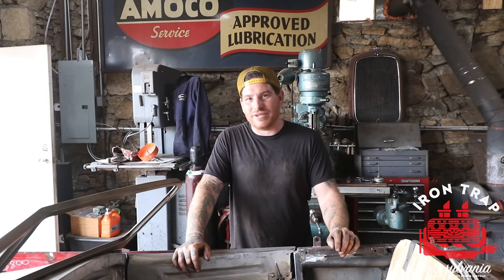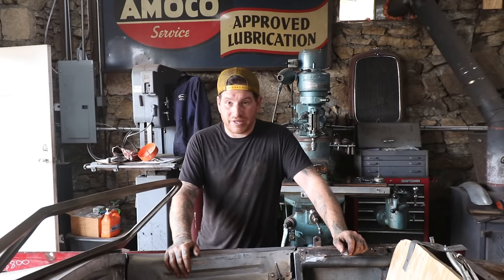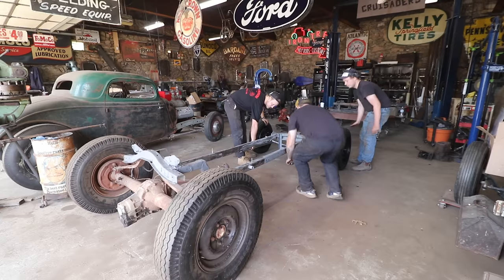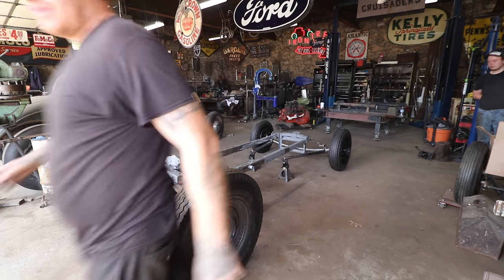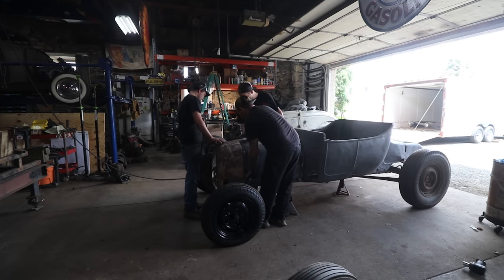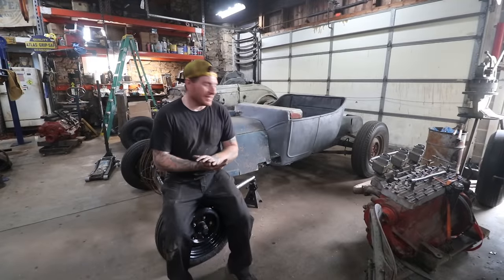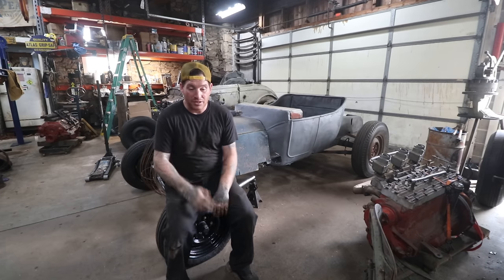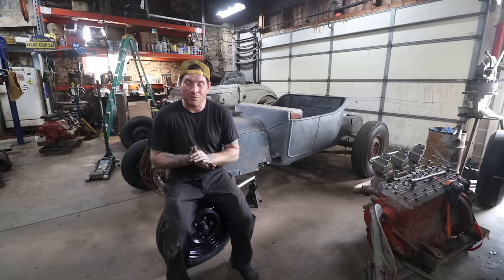Our Model T Roadster Racer Gets A Chrome Tube Axle!!!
Now that the frame for the Track T Roadster has been repaired and boxed, its's time to put it back on the ground. Matt has a bunch of neat squirreled away including a chrome tube axle and ribbed front runners. The Halibrand quick change that was originally under the car will be reused. Once the front and rear axles are ready, the frame is pulled off the table and set onto the suspension. Of course the body needs to go back on to complete the mock up!!

- Music Used -

- Tell Me Something New - Wellmess - Epidemic Music Library

19545